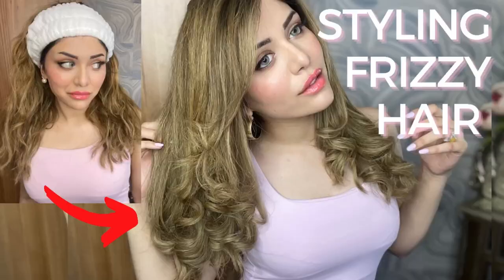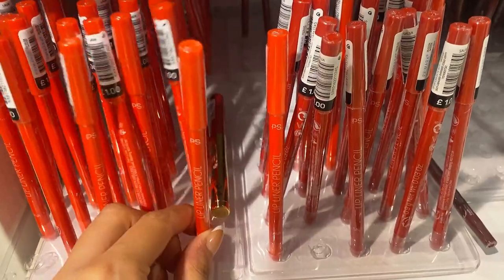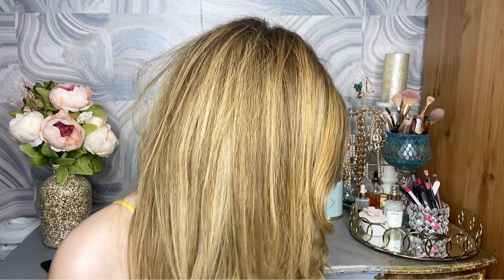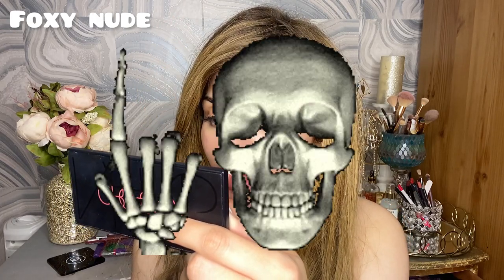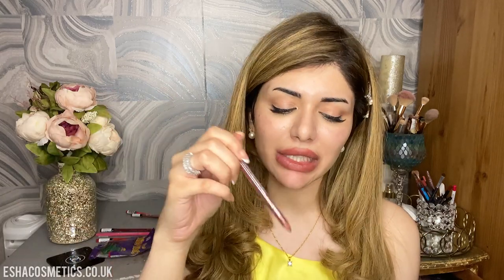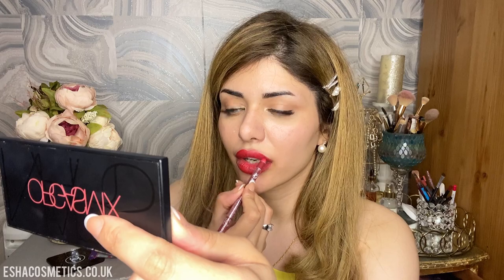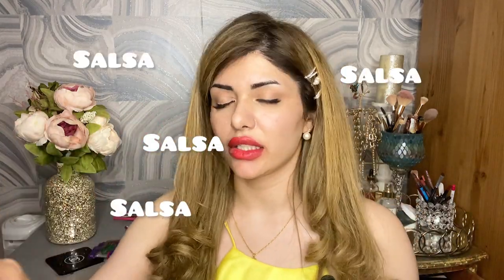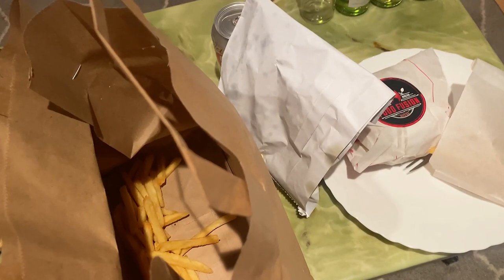Primark Lip Challenge ❗️ Primark Giveaway + Trying all lip liner colors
Primark lip Liner Challenge ❗️ Trying all lip liner shades that primark had in stock. It's a total of 7 I tried here. Get ready with me be let's go Primark at Bond Street or I guess it was Oxford street lol. Also there is. Giveaway so watch till the end to know how to take part 🥰 Winner will be announced 16 June, 2021 via Instagram stories and also on my community post here on YouTube.
This video is a vlog style video so come with me let's go enjoy the sunny day we have in London and get these lip liners from primark today and test and try each one of them to see how they are and how the shades look on my skin tone.